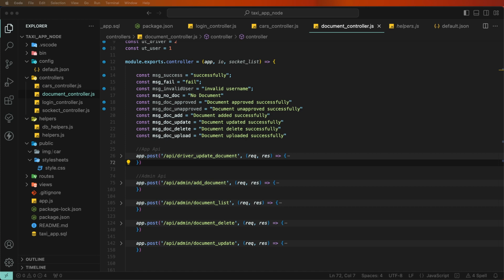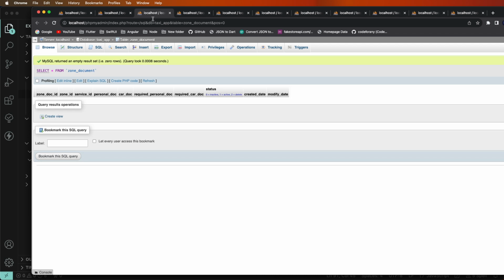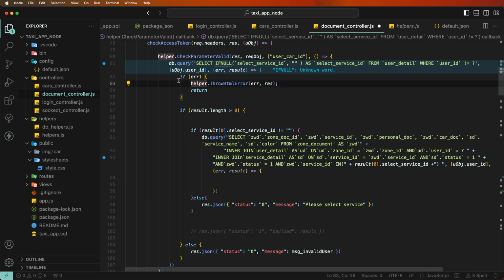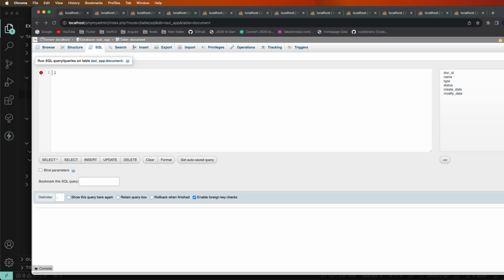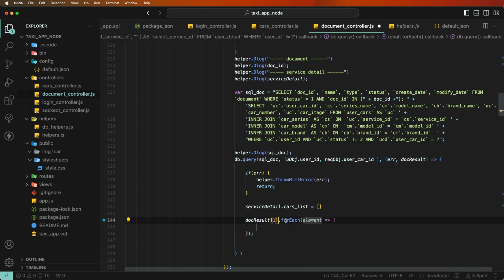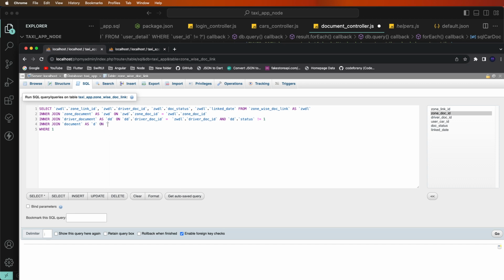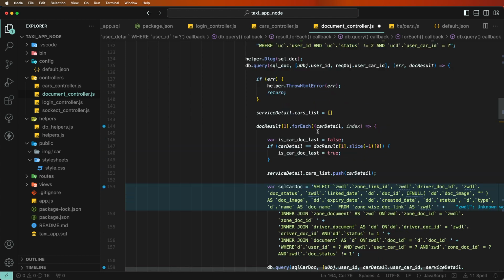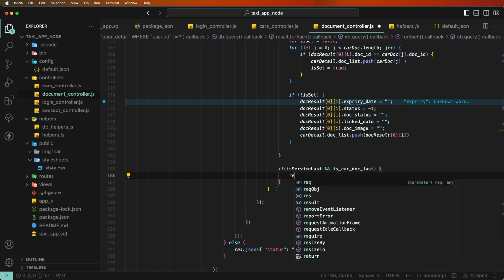#8 Taxi Driver & User App: Node.js Express & MySQL - App Driver Cars Documents List API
🚖 Explore the power of Node.js, Express, and MySQL in building an API to efficiently list driver car documents in your taxi app. In this tutorial, we guide you through the process of fetching and displaying essential car documents for your drivers.

🚀 Highlights:

Node.js & Express: Creating a robust backend.
MySQL Database: Managing car documents data.
Document List API: Developing an API to list driver car documents.

🛠️ Features:

Node.js & Express
MySQL Database
RESTful API Development
Driver Car Documents List API

📢 Learn App Development:

Enhance your app development skills by enabling drivers to easily access their car documents through your taxi app.